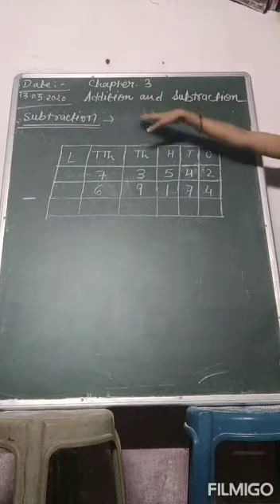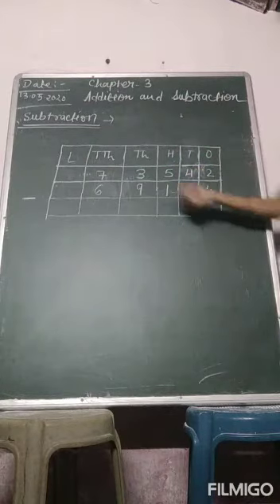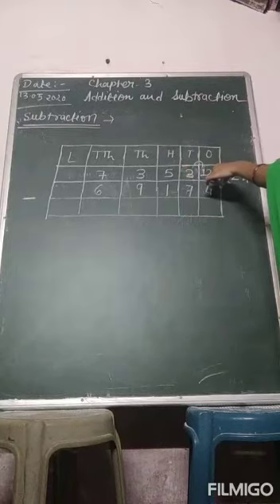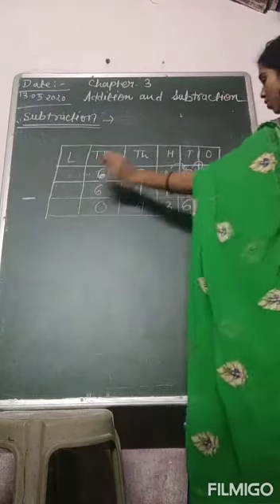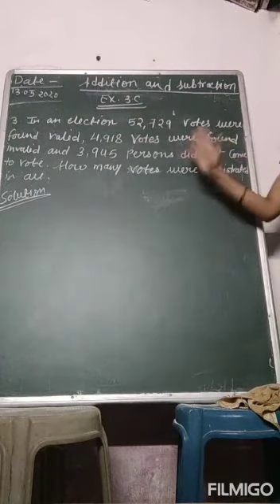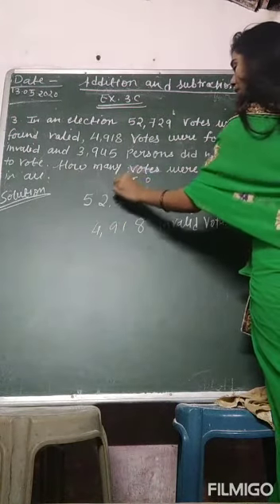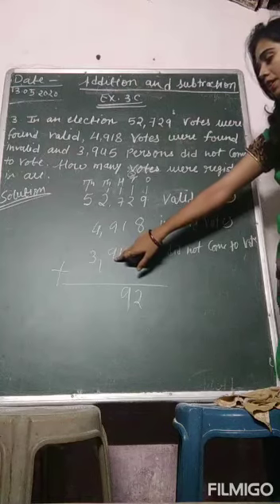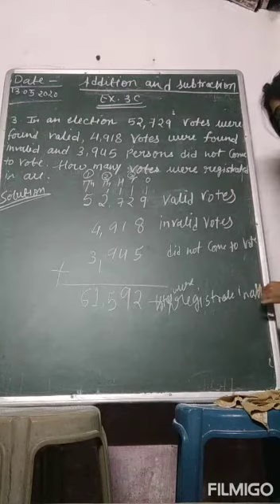Subtraction#class-4#13.5.2020